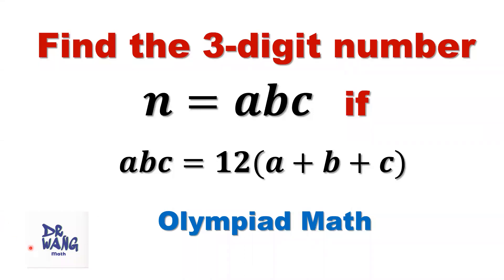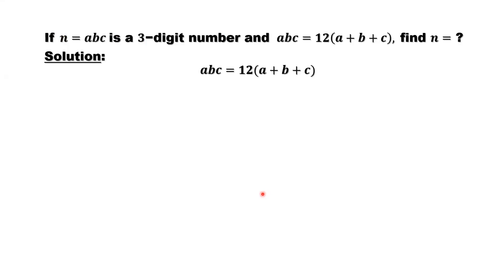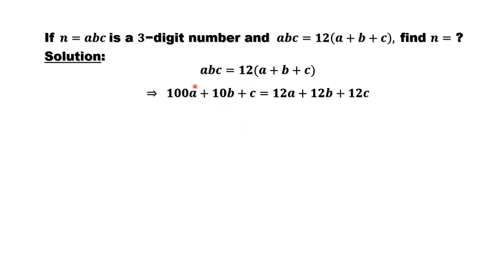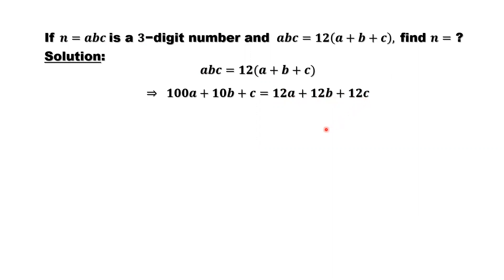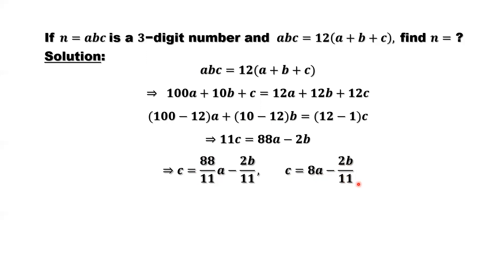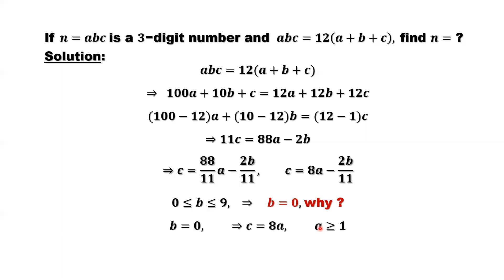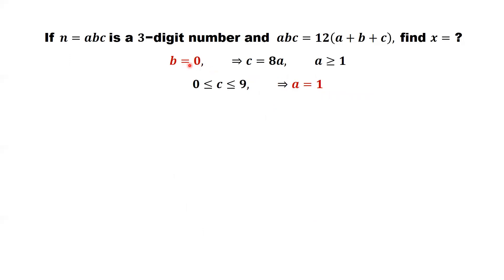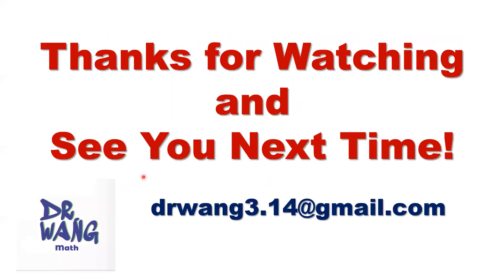n = abc Is a 3-digit Number, n=? | Olympiad Question